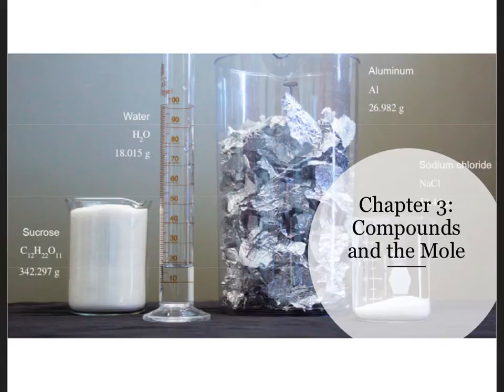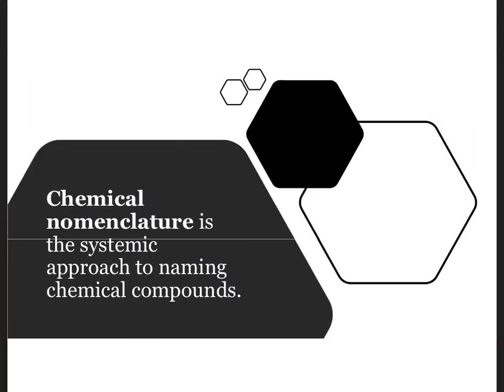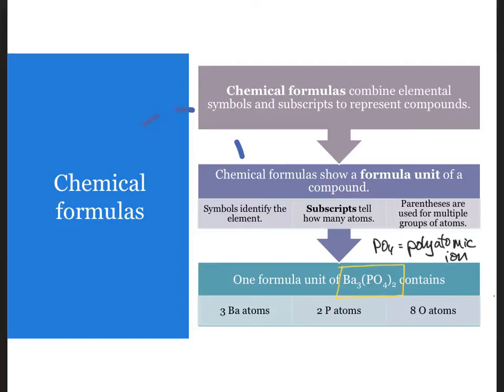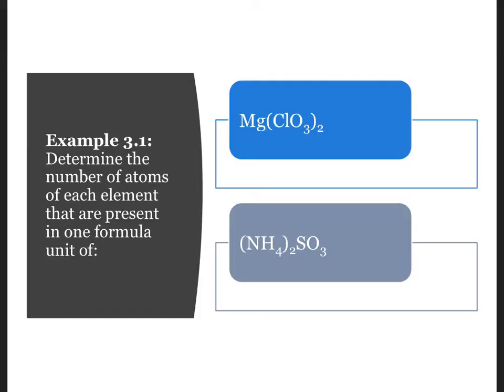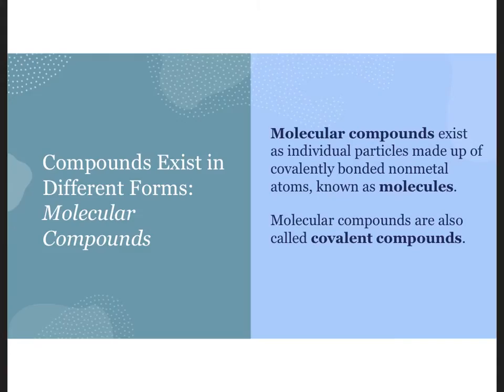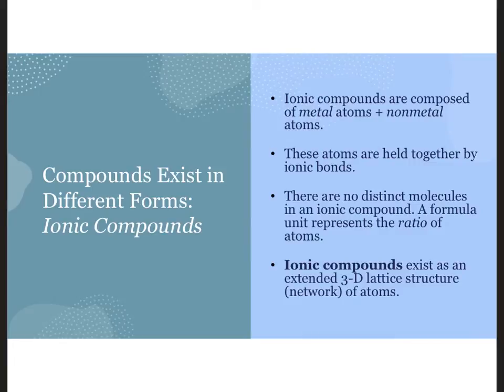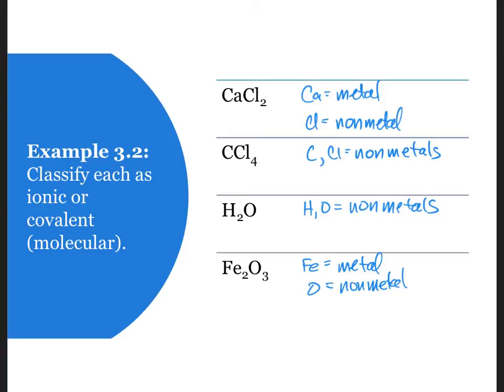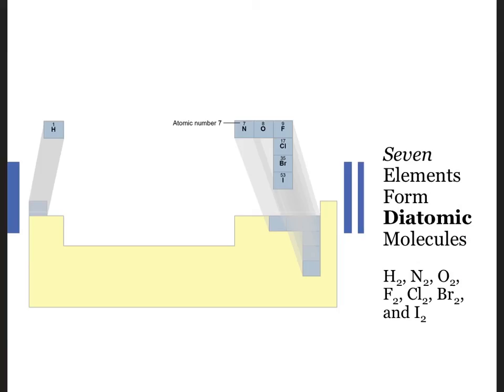CHE 109 IGC Chapter 03-01 Chemical Formulas